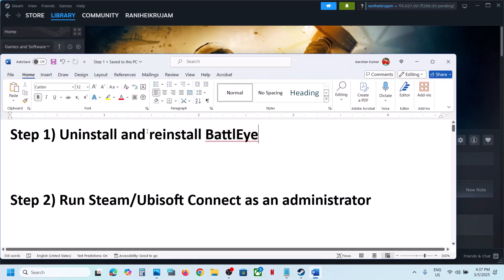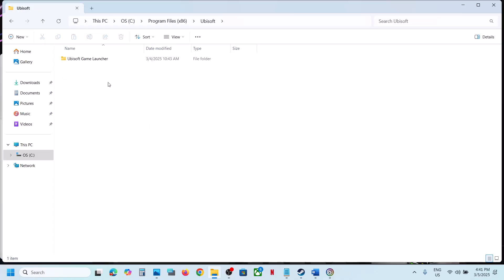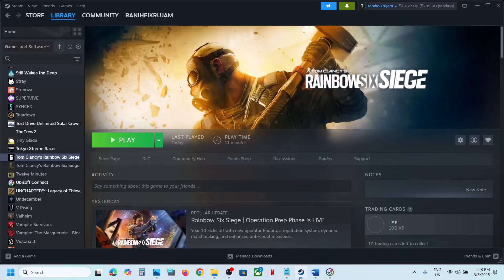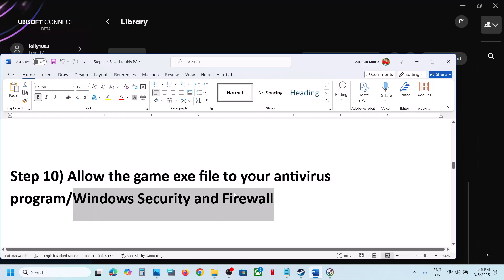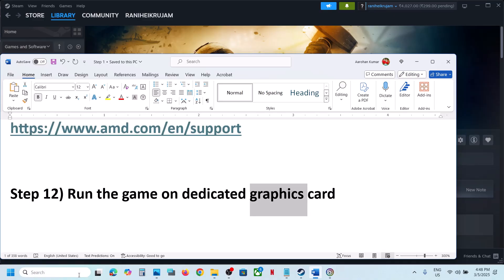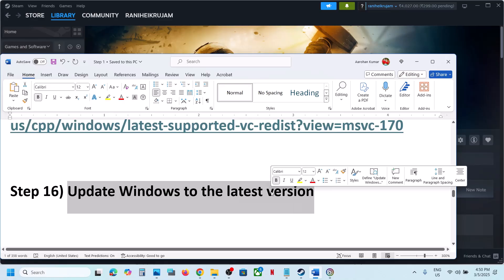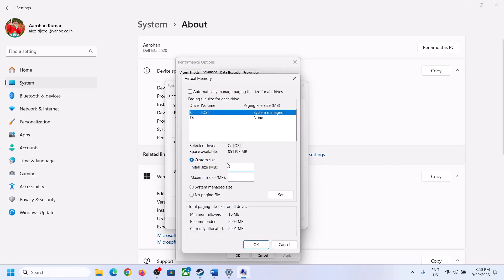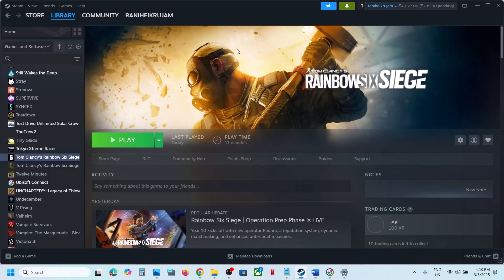Fix Rainbow Six Siege Crashing, Crash On Startup & Freezing On PC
Fix Rainbow Six Siege Crash On Startup/Crash To Desktop (CTD), Fix Rainbow Six Siege Crashing & Freezing On PC
Step 7) Delete the Setting.ini file in documents folder
Step 21) (Skip this step if you are not able to launch the game) If able to launch the game, try windowed mode, lower down resolution and video settings